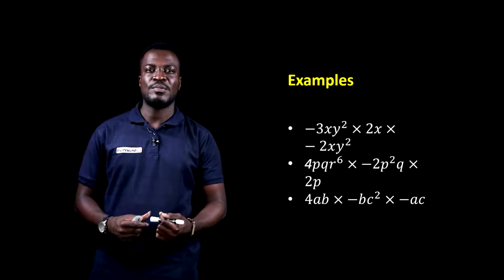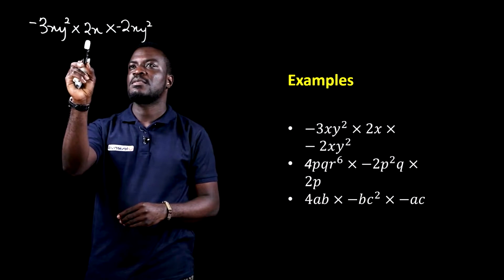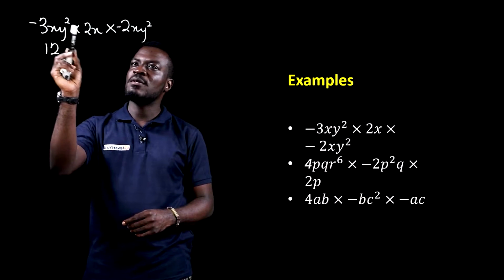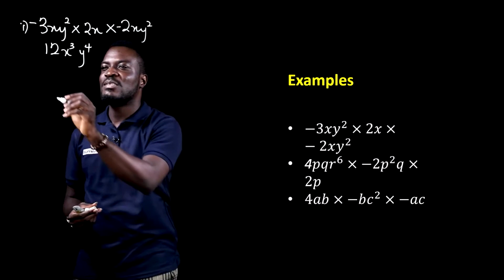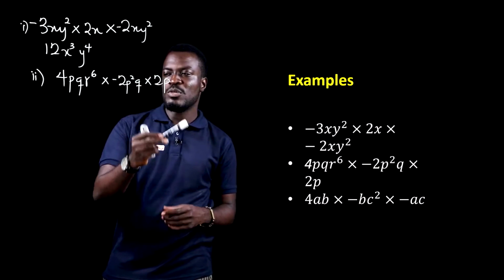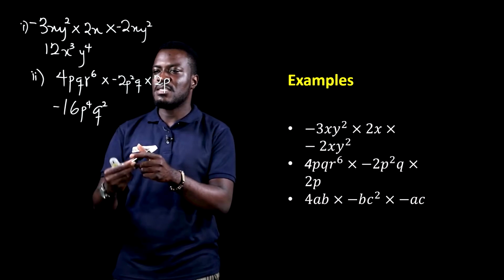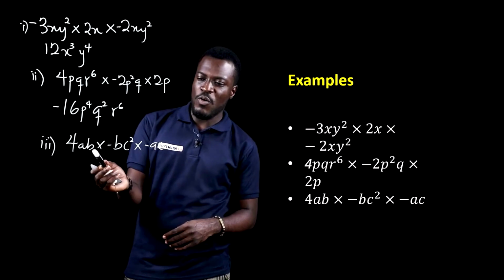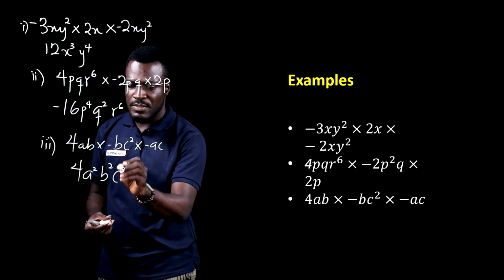Lesson 6 Multiplication of Algebraic Expression (Cont’d)